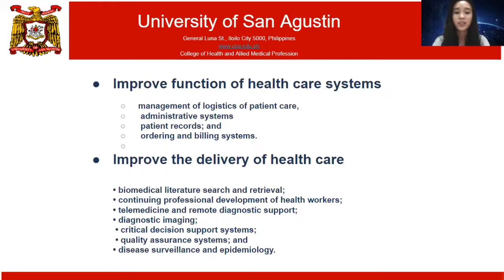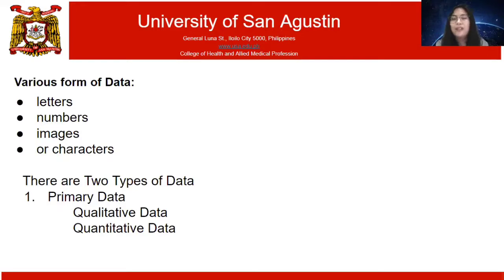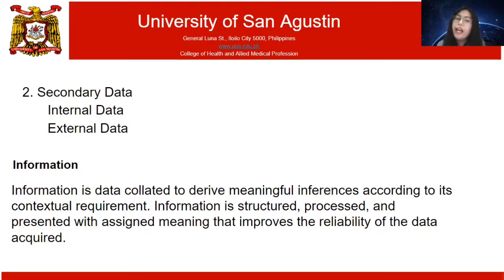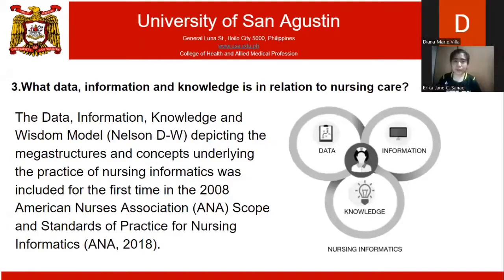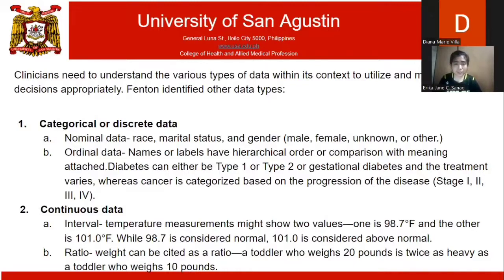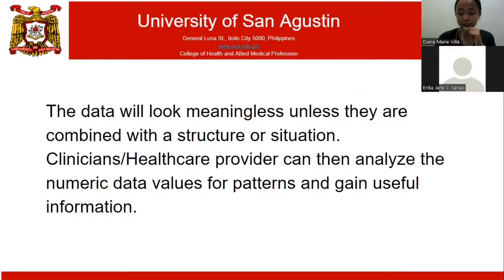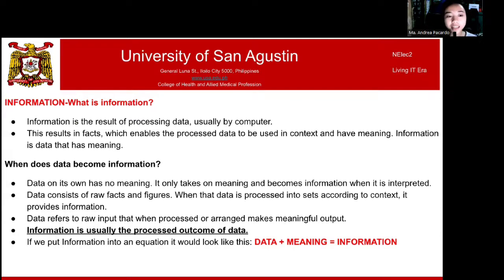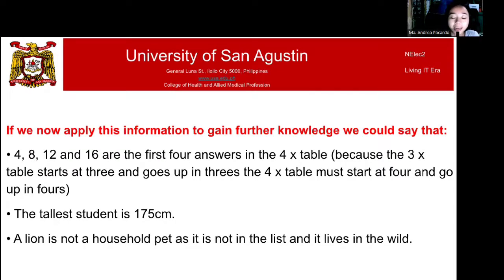Data, Information and Knowledge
There are Two Types of Data
Primary Data
Primary data refers to the first hand data gathered by the researcher himself.
●Quantitative Data
Quantitative data is information that you can measure. It’s numbers –something you can count. Because it’s countable it can be reliable evidence.
 Examples include:
      How many people took part?
      How much did it cost?
      How long did it run for?
      Average attendance at each programme session?

●Qualitative Data
Qualitative data is information about qualities, you can’t count it. That is, it’s information about how people feel about something.
 Examples include:
      Sharing what people like about a programmed.
      How they think it could be improved.
      What difference it has made to their lives.
      Whether they would recommend the programmed to others.

Secondary Data
○Secondary data is the data that has already been collected through primary sources and made readily available for researchers to use for their own research. It is a type of data that has already been collected in the past.

●Internal Data
Internal data is information generated from within the business, covering areas such as operations, maintenance, personnel, and finance.
●External Data
External data comes from the market, including customers and competitors. It’s things like statistics from surveys, questionnaires, research, and customer feedback.

Information is data collated to derive meaningful inferences according to its contextual requirement. Information is structured, processed, and presented with assigned meaning that improves the reliability of the data acquired. Information also ensures that there remains no uncertainty or undesirable.

In essence, Information exists to systematize relevant and timely data to inform or to develop ideas. Unlike data, information is critical since it processes data through purposeful intelligence to interpret or predict or explain.